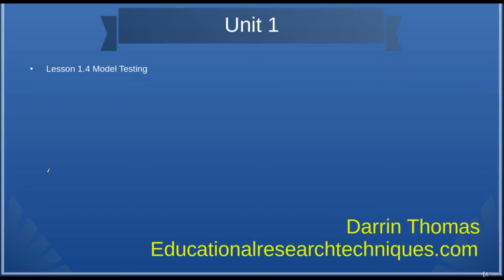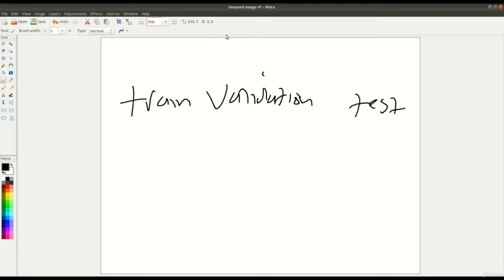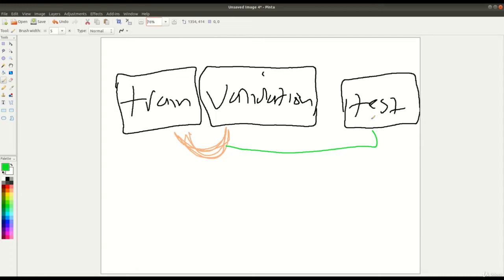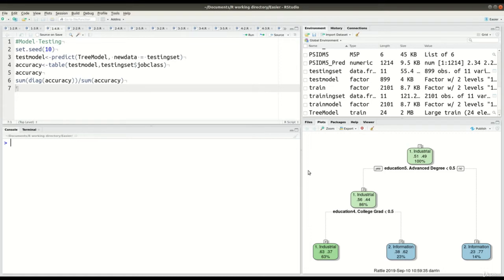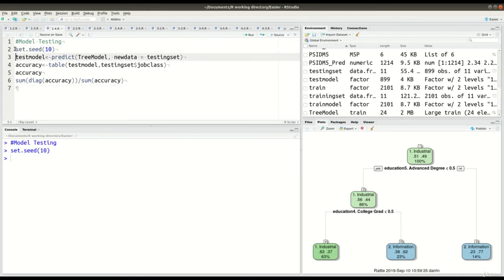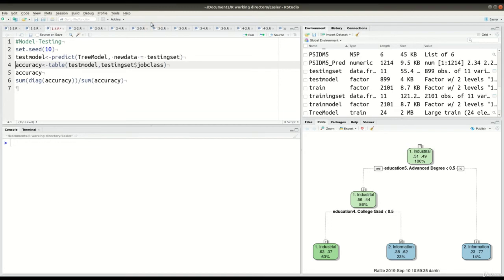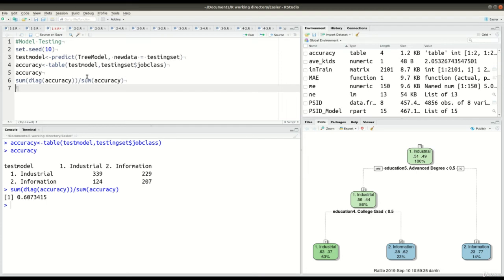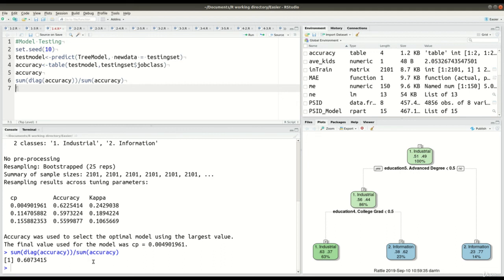Decision Tree Model Testing